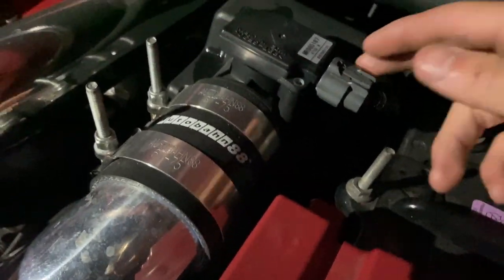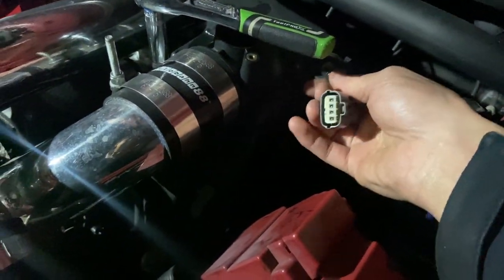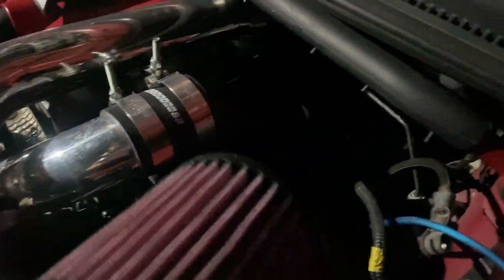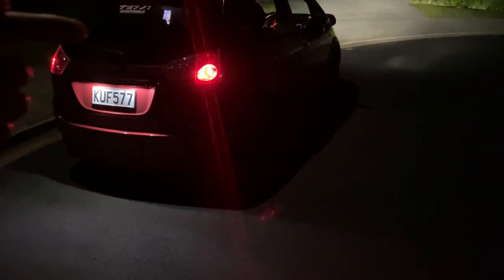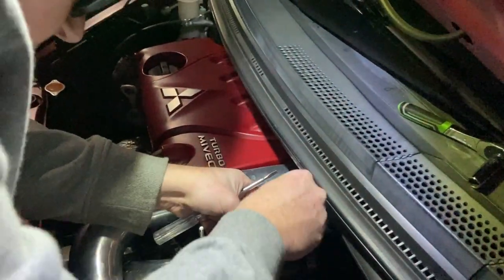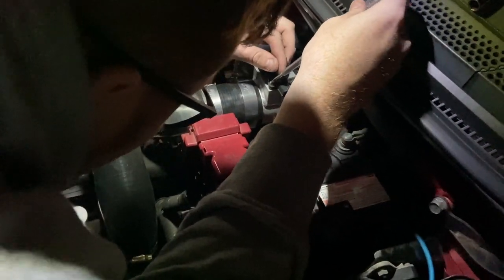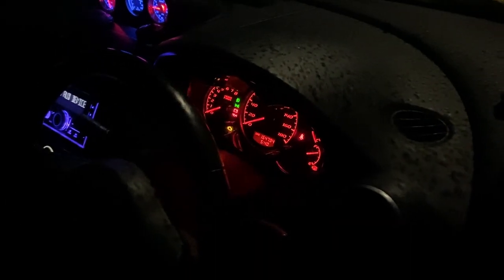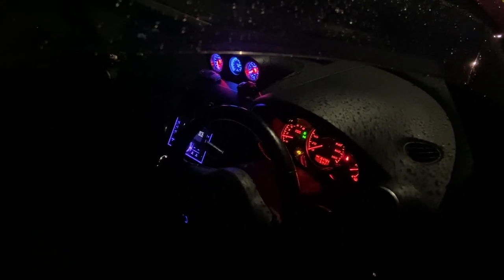POD FILTER on the colt plus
Install and retune the car with pod filter and do some testing with some of the boys

MAF adapter